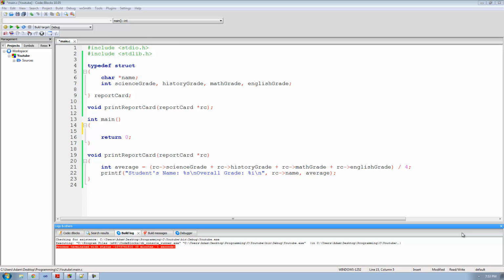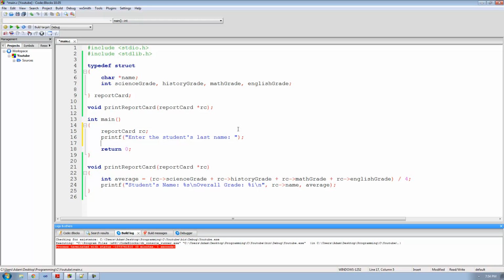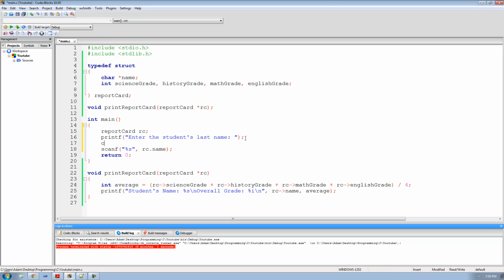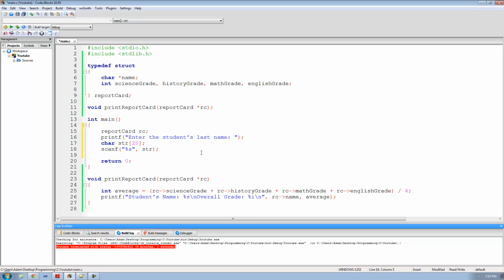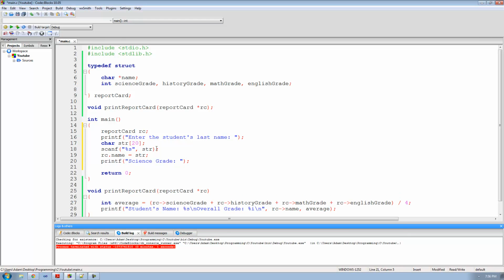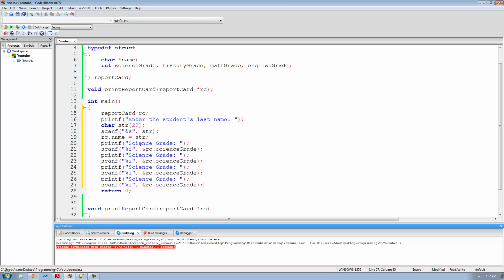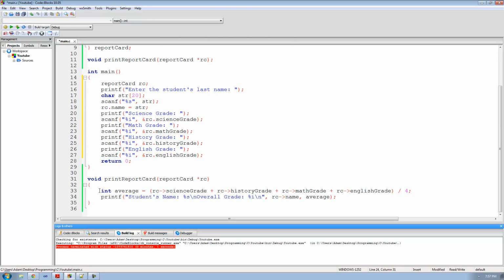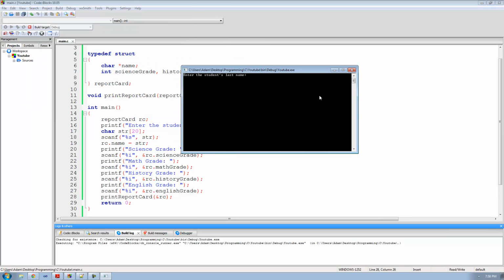C Programming Tutorial 34, Report Card Program pt.2